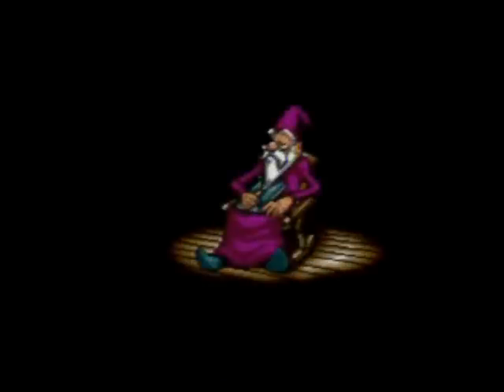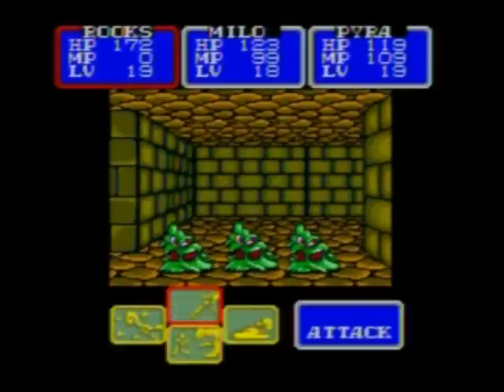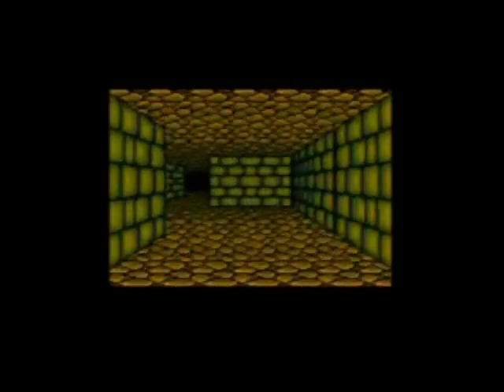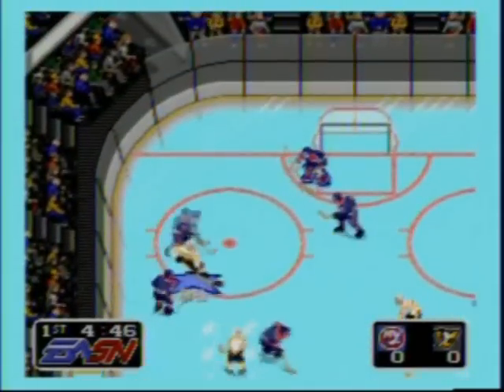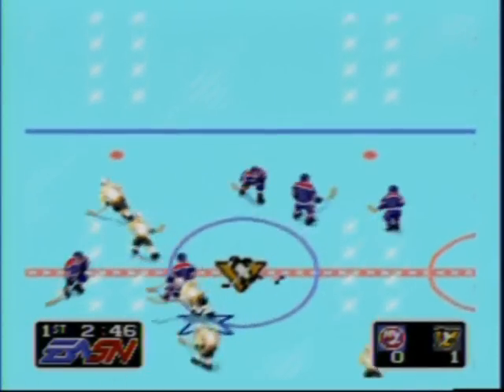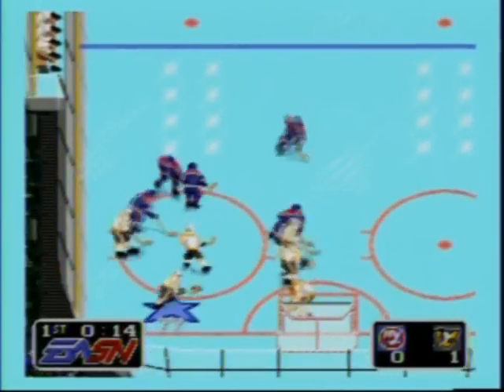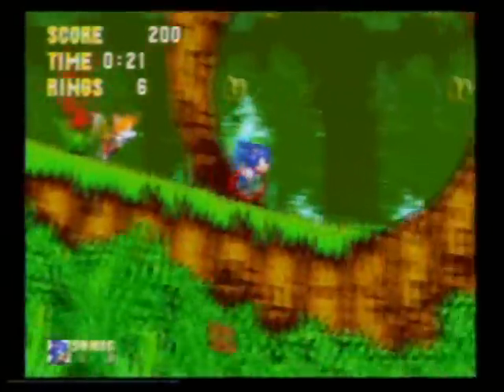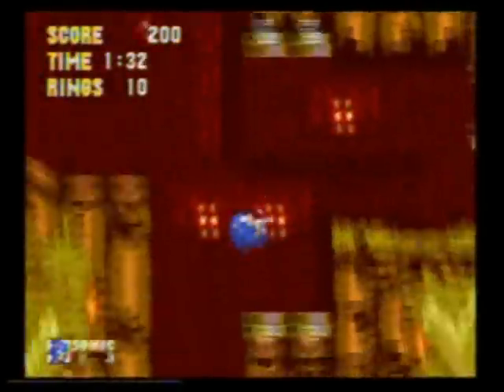Console Wars of the Past 3.27- Sega Genesis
Part of NewGenGamers.com's series that helps bring to life the feel of classic systems through video,audio,written word, and more. Featuring Ray Tennant & Ron Whitmer as the players and commentators.